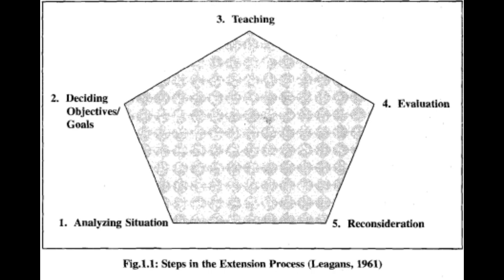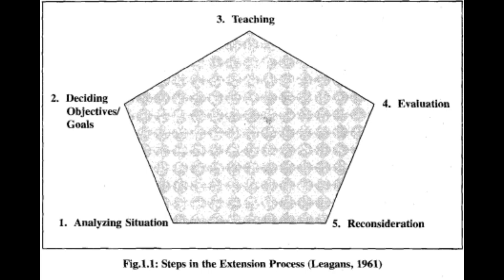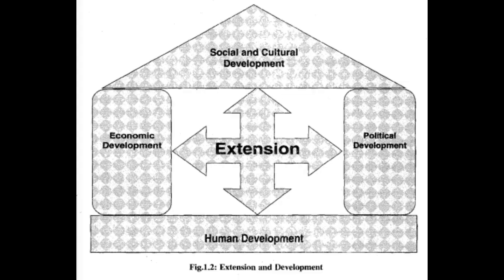Unit-1 Extension Education - An Overview Block-1 MEDS-001 PGCEDS SOEDS IGNOU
Unit-1 Extension Education - An Overview, Block-1 Extension Education, MEDS-001 Introduction to Extension and Development, Post Graduate Certificate in Extension and Developement Studies (PGCEDS), Certificate Programmes, School of Extension & Development Studies (SOEDS) IGNOU audiobooks ignouaudiobooks Indira Gandhi National Open University